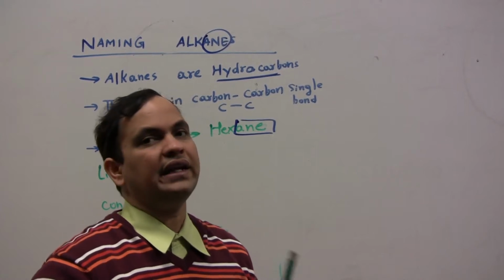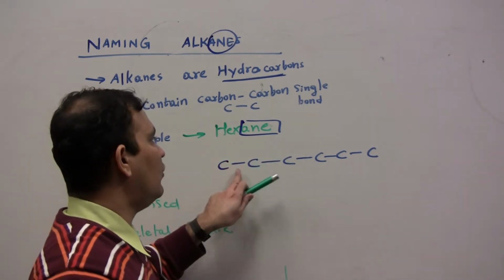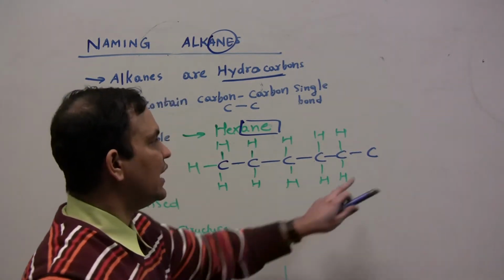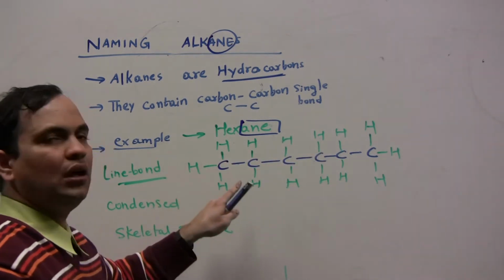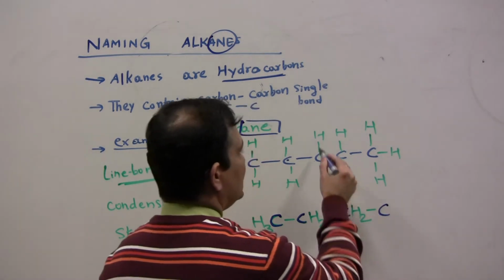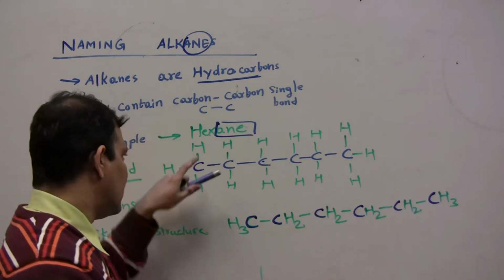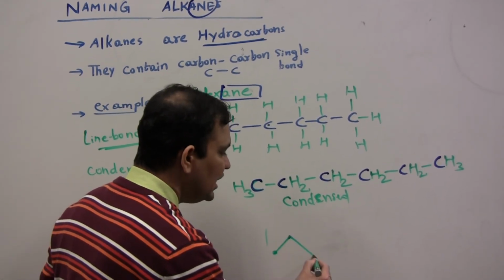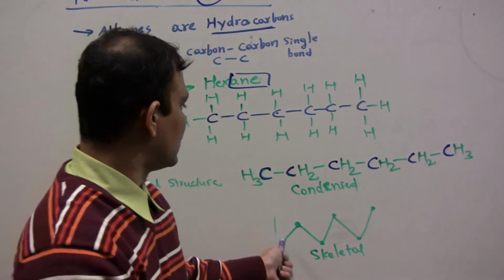C-ii-3 hexane.MTS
naming Alkanes- hexane example.